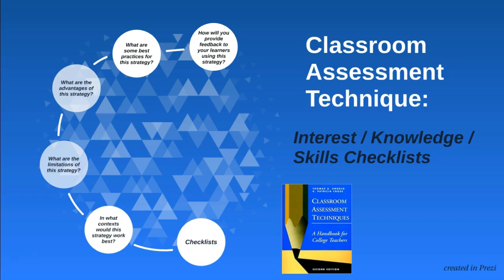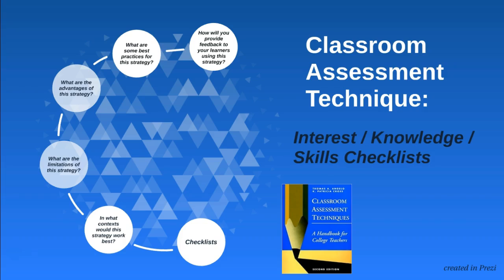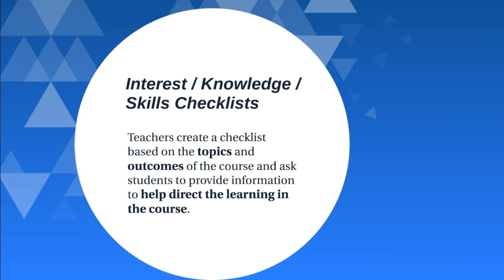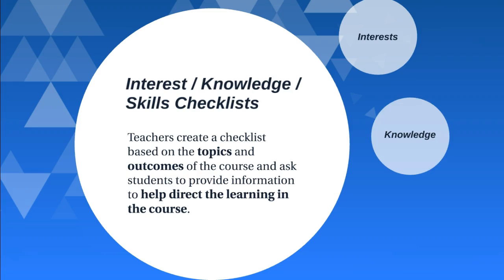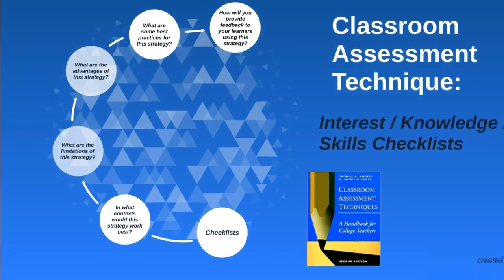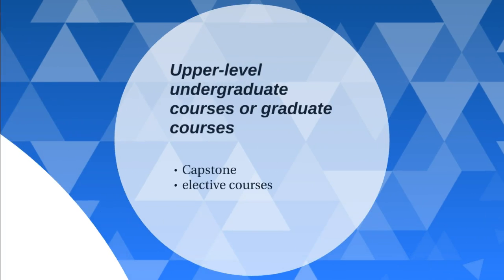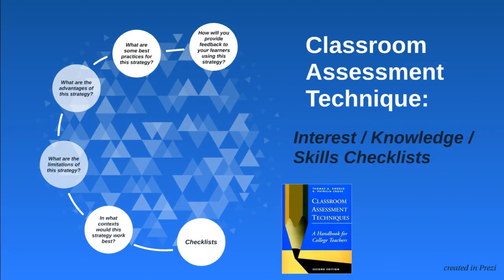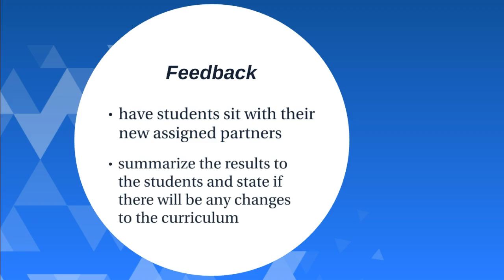CAT - Interest / Knowledge / Skills Checklist